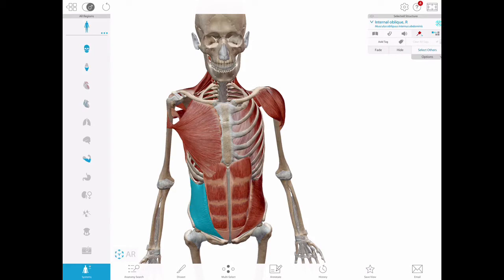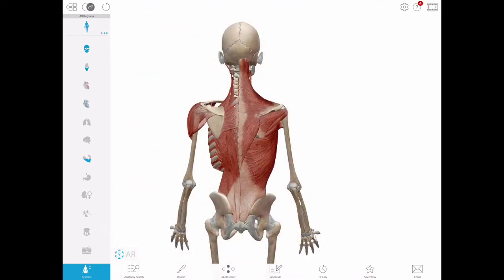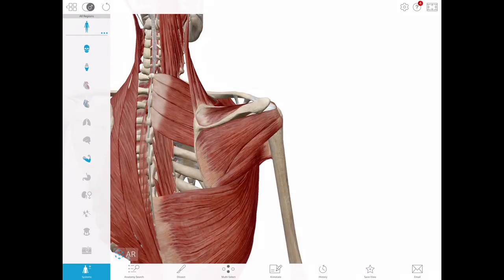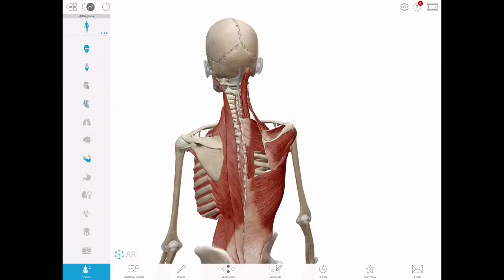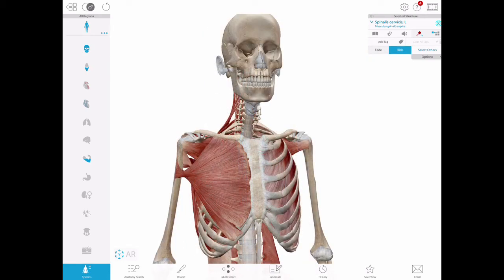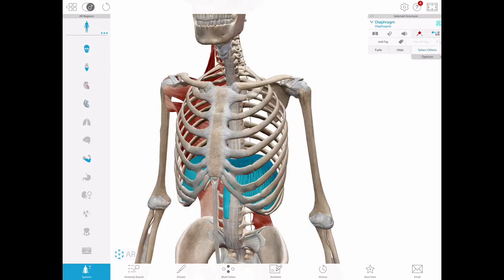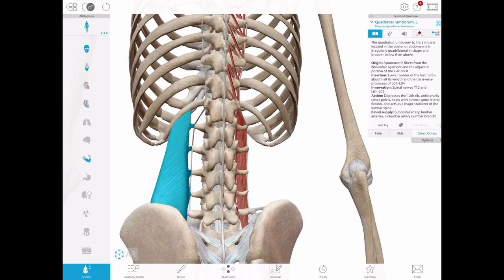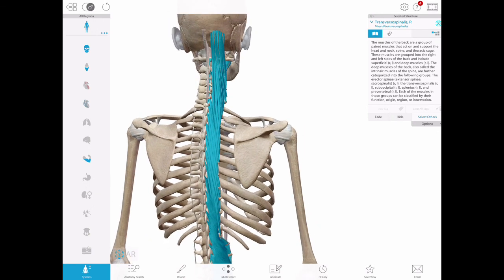Unit 3 trunk and thorax